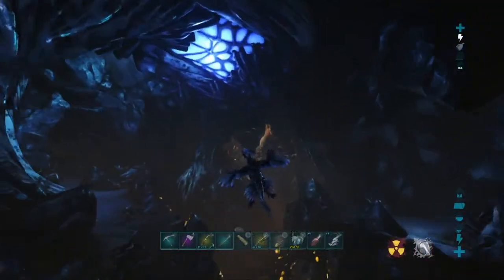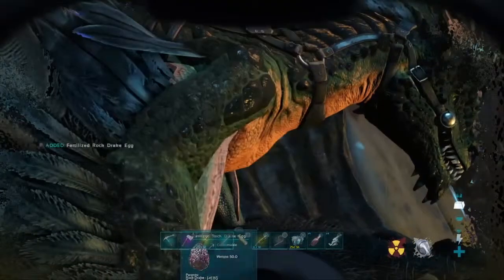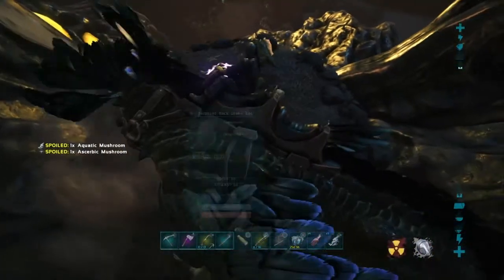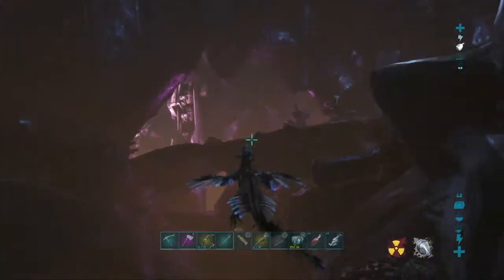EASY Solo farm rock drake eggs on Abberation - Ark official PvP Ps4